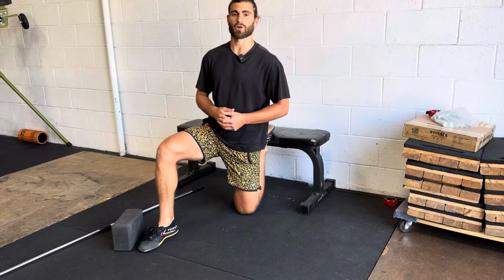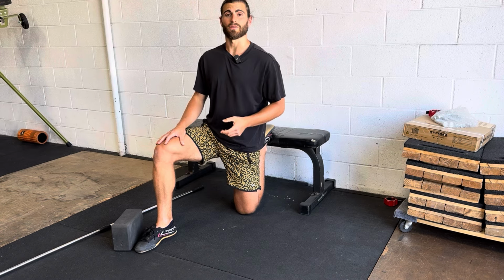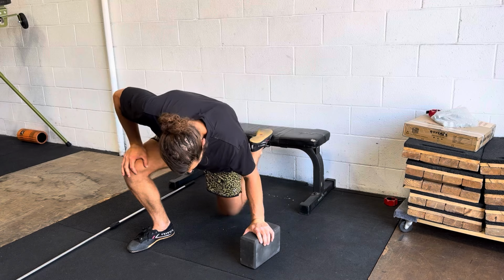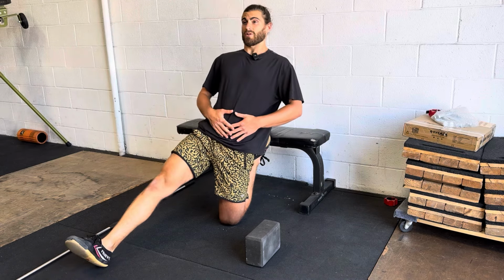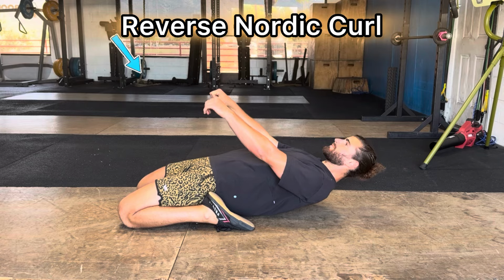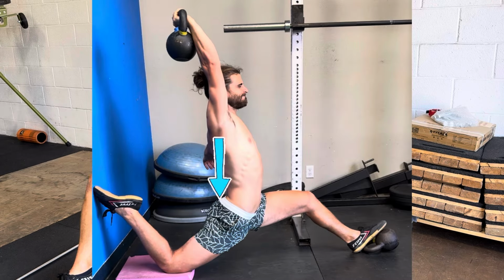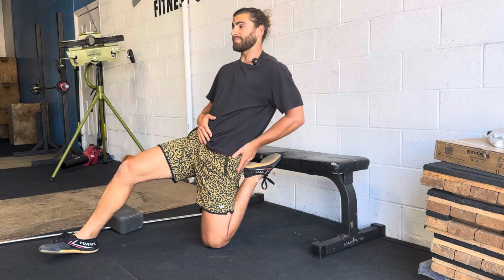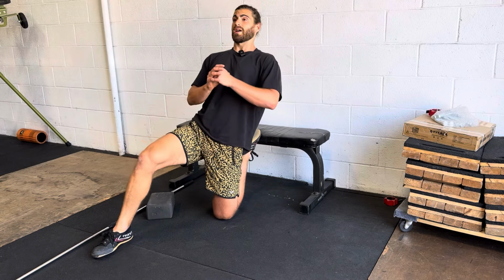Couch Stretch Problems & 2 Tweaks to Maximize it's Effectiveness for Quad/ Hip Flexor Flexibility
FREE Deep Squat Checklist Download